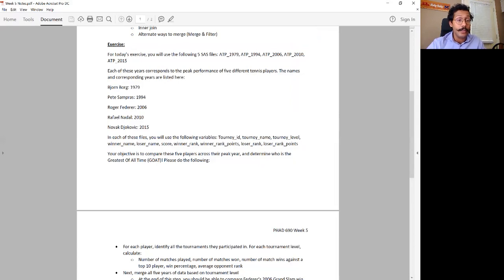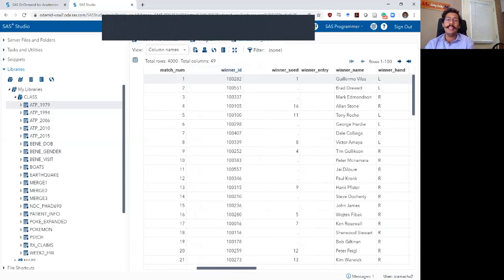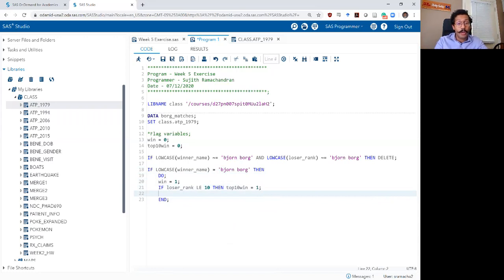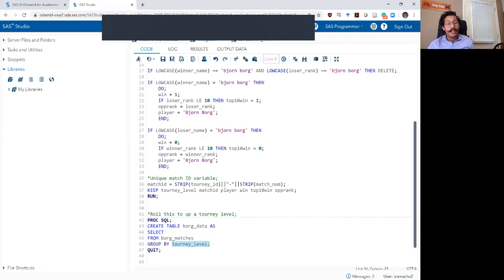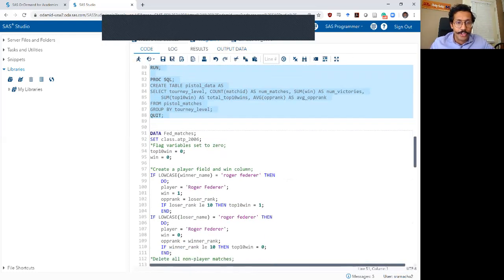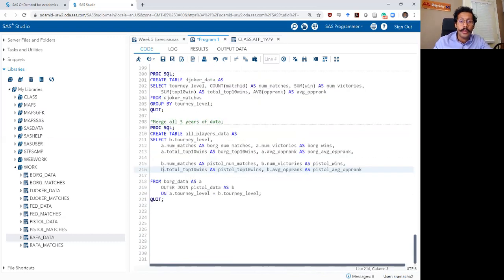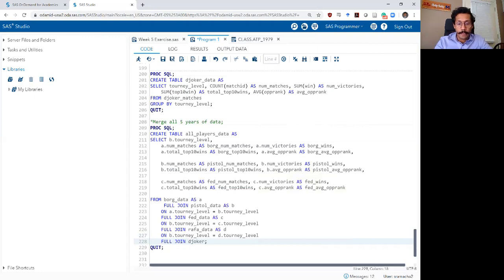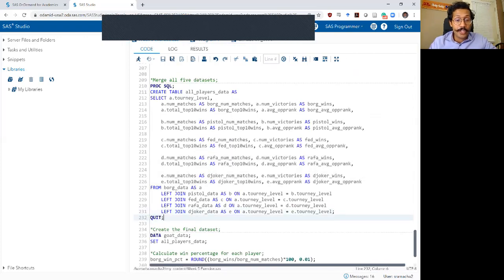SASBootcamp 5.6 - Exercise